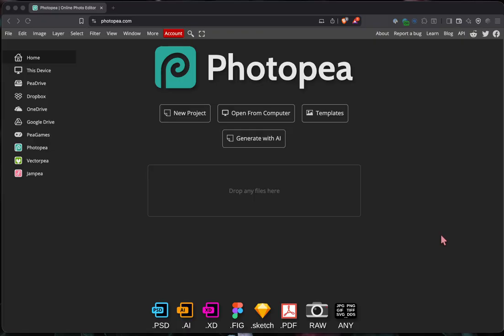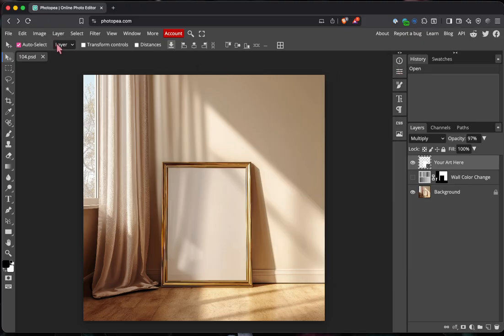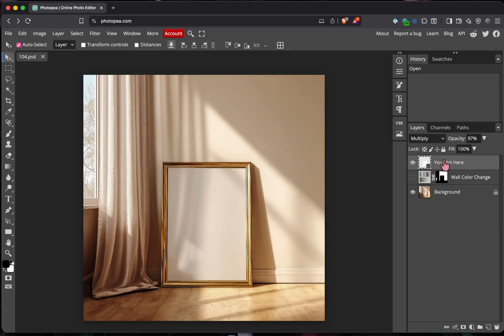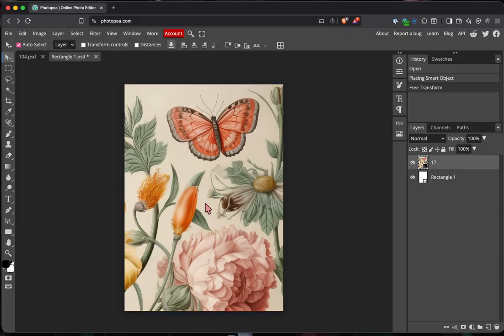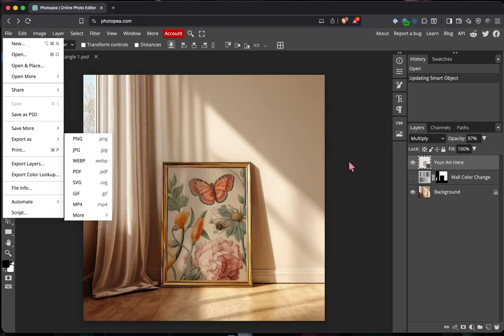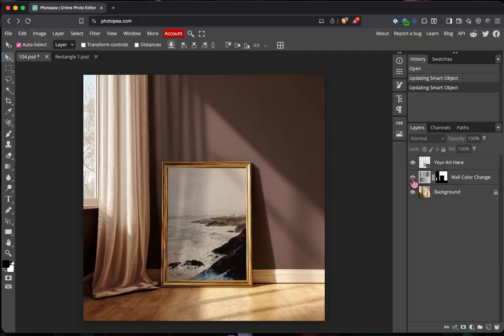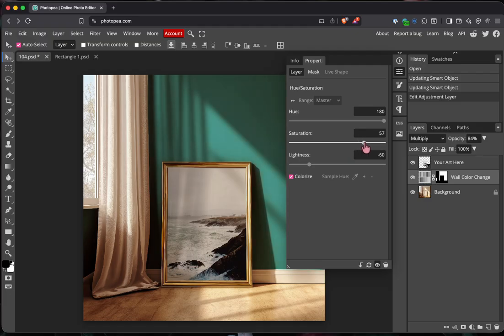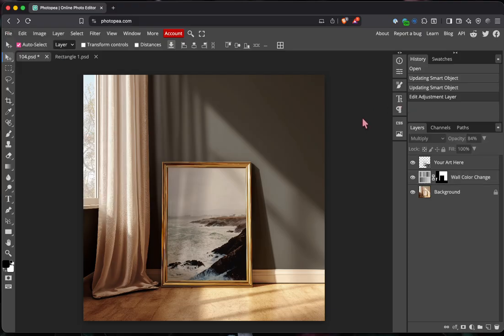Use Smart Object Mockups in Photopea — Step-by-Step Guide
If you don’t have Photoshop or Affinity Photo, you can still use PSD mockups — and it’s completely free.
In this tutorial, I’ll show you how to use my PSD mockups inside Photopea, the browser-based editor that works almost exactly like Photoshop. You’ll learn how to replace the artwork, adjust color layers, fine-tune shadows, and export clean, professional images for Etsy, Shopify, or your portfolio.

If you’re looking for high-quality, moody, artistic mockups designed specifically for artists and designers, browse my full collection here:

This video is also included with all mockup purchases, so you can come back anytime you need a quick refresher.